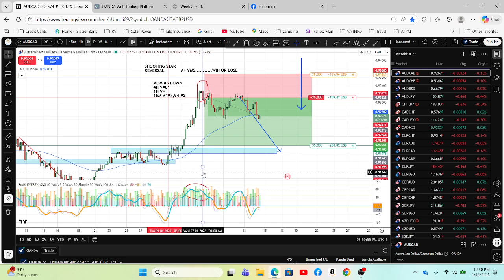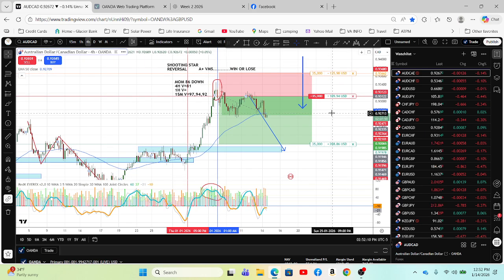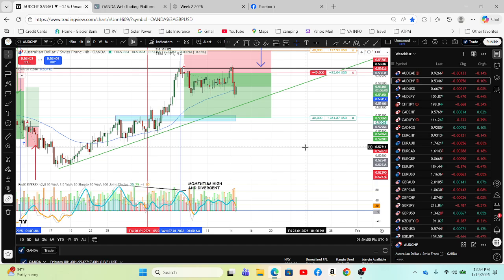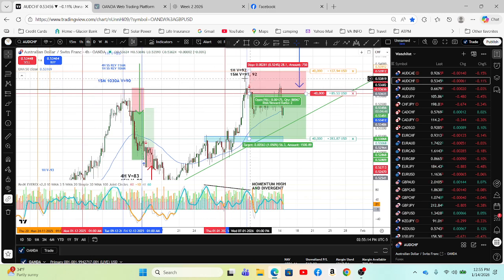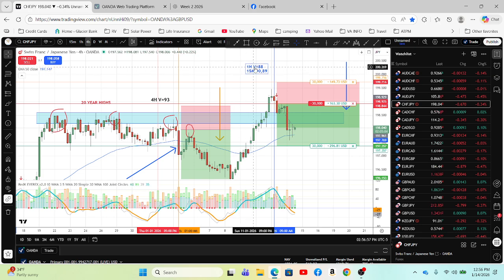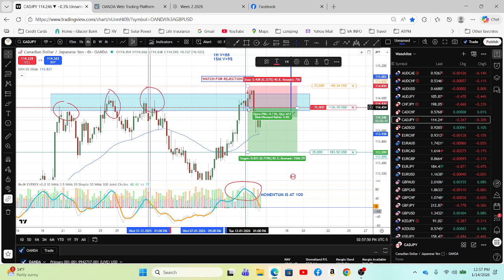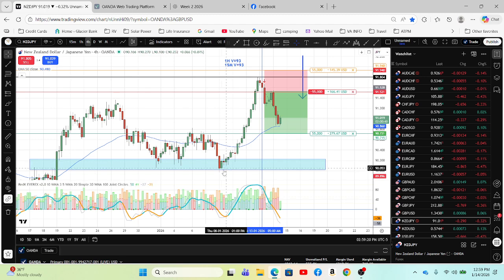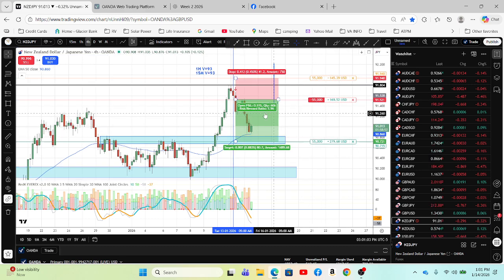Breaking Down 5 Live Trades | Process Over Outcome with the VMS Strategy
In this video, I break down five live trades we are currently in and explain why each one qualified under the VMS (Volume, Momentum, Structure) strategy.

These trades are open and can still win or lose. This video is not about results—it’s about process, discipline, and execution.

For each trade, I walk through:

Market context and structure

Volume and momentum alignment

Stop-loss placement using swing structure and ATR

Logical profit targets and risk-to-reward planning

Why each trade was graded A+ or strong A

This is how I trade without hope, rushing, or emotion—by following simple rules with serious discipline.

Follow along as I document real-time market analysis and decision-making using the VMS strategy.